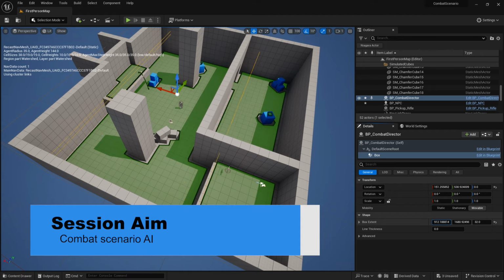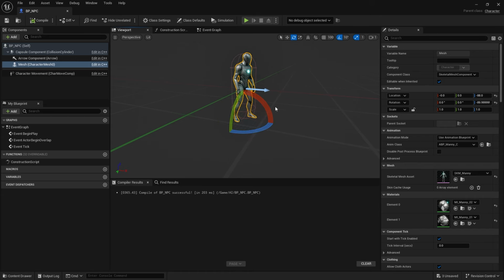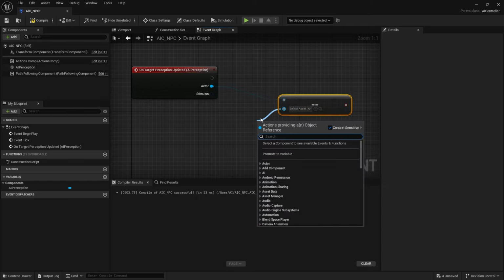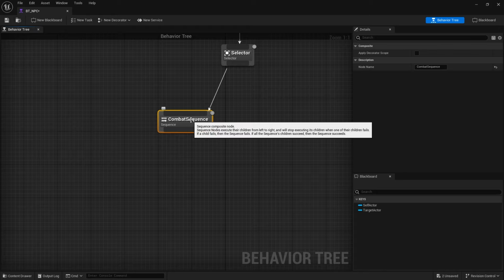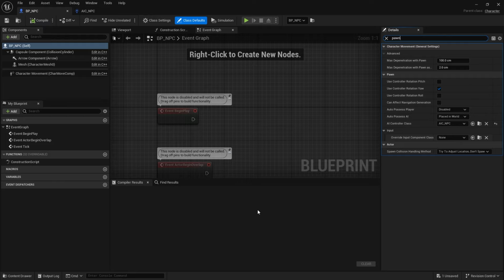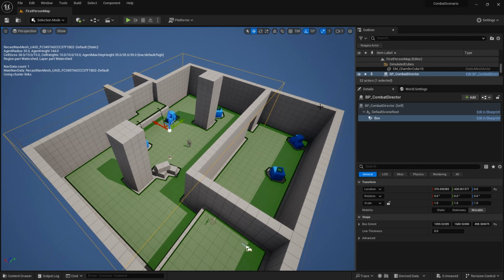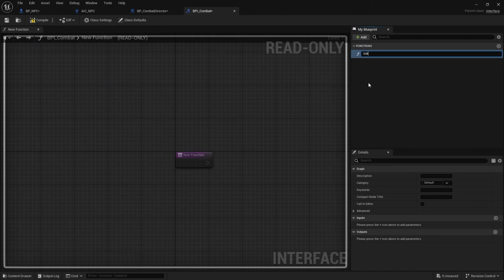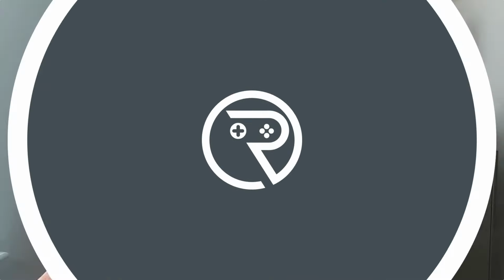Unreal Engine 5 Tutorial - Combat Scenario Part 2: AI Setup